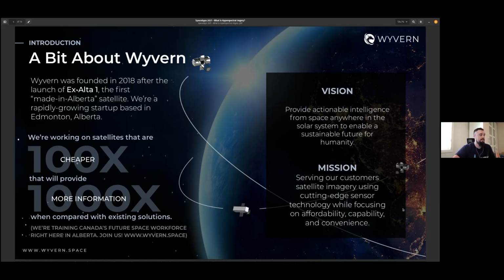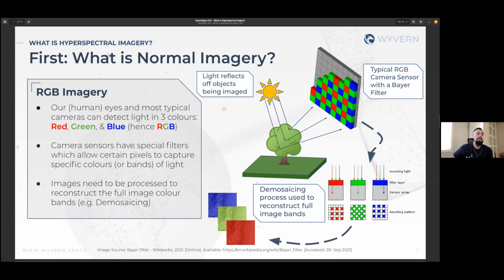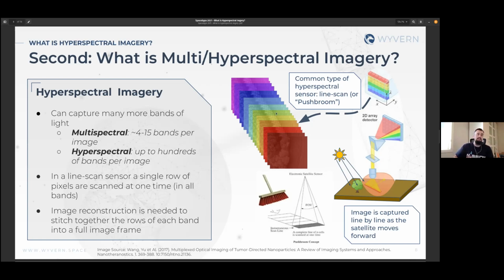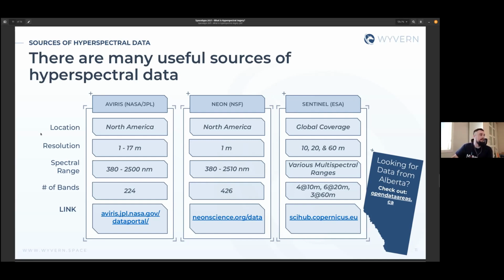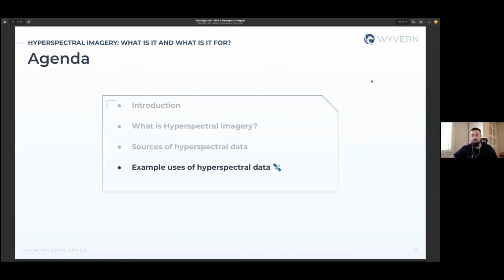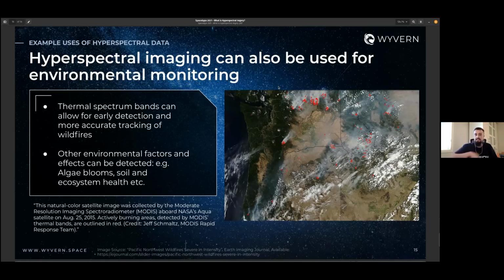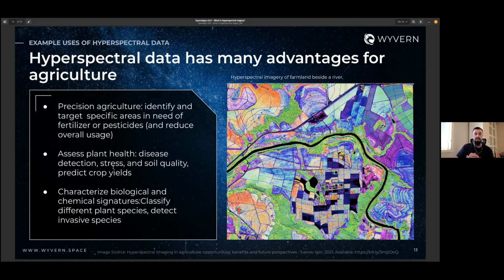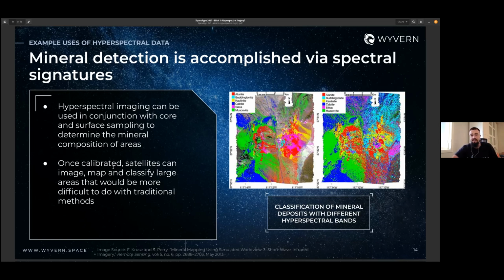Space Apps 2021 Waterloo Workshop: What is Hyperspectral Data and What is it For?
Presented by Chris Stewart, Wyvern